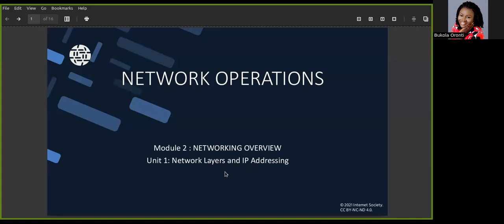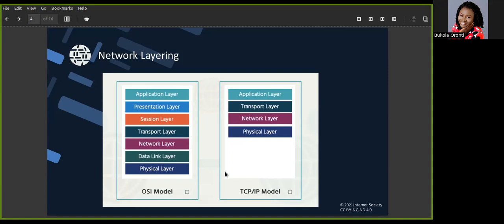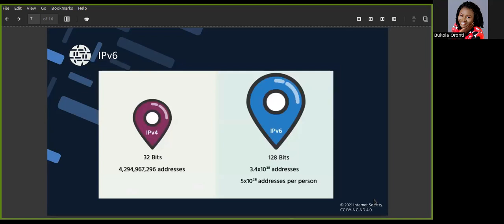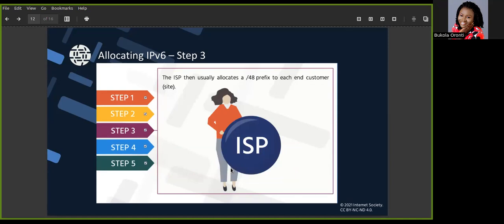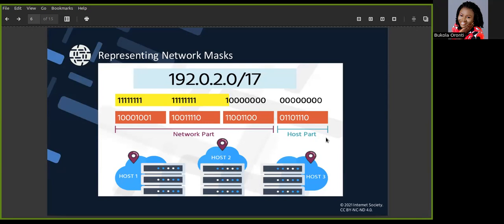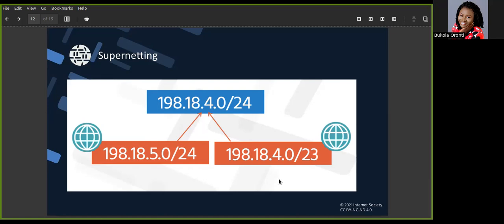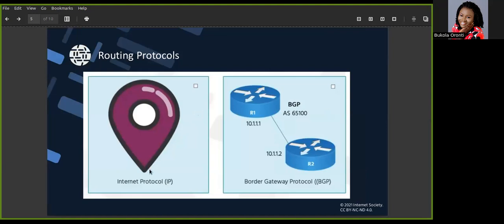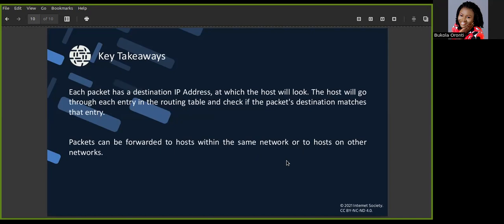NetOps 1.0 Module 2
Network Operations 1.0 Module 2: Networking Concepts, Network Masks & Routing.